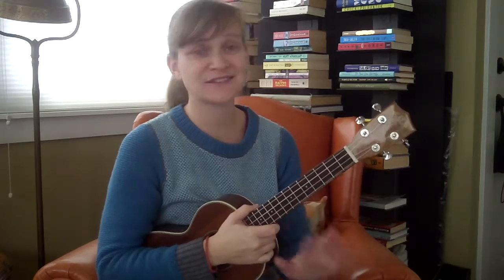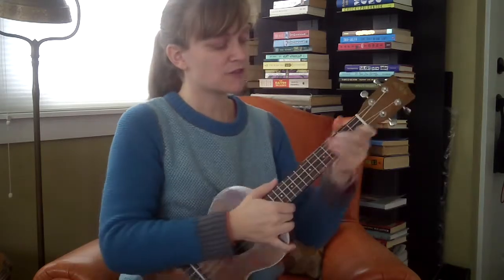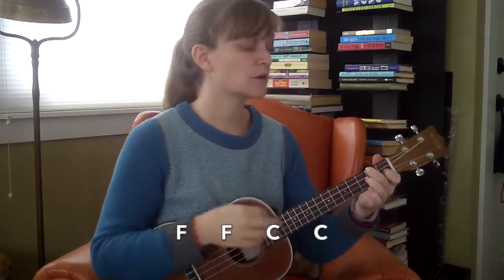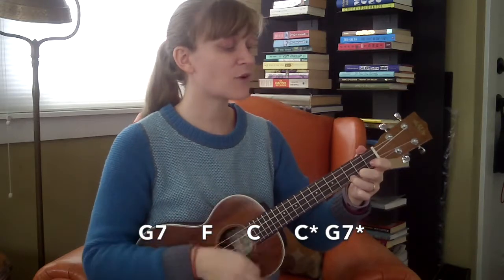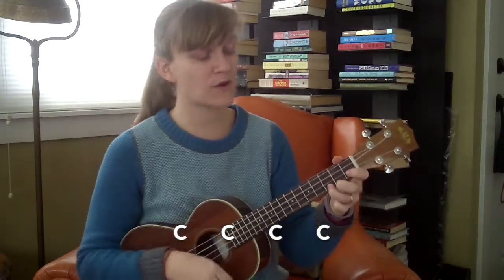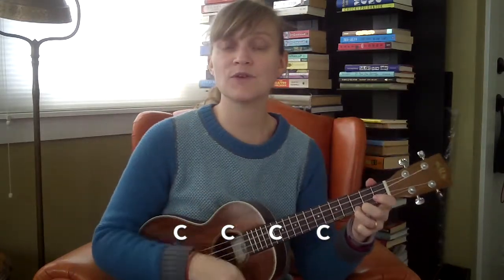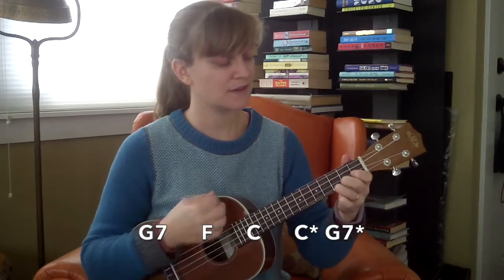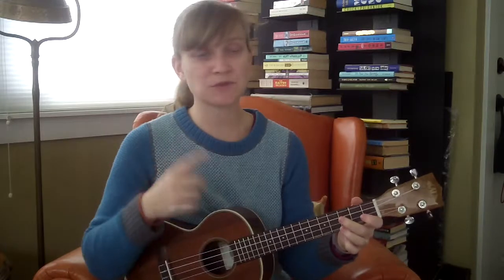Blues for Ukulele - Intro to the 12 Bar Blues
| Get started right with this accessible pattern of chords typically found in blues songs. All you need is C, F, and G7!